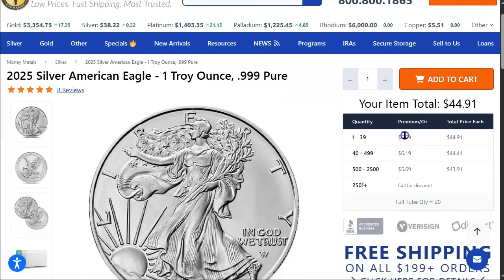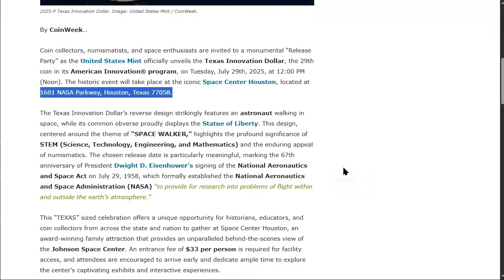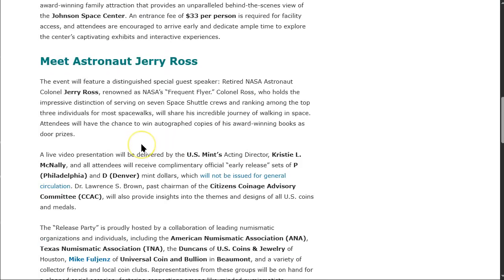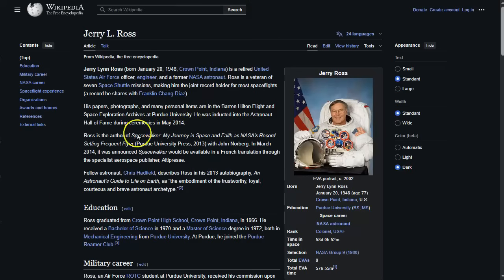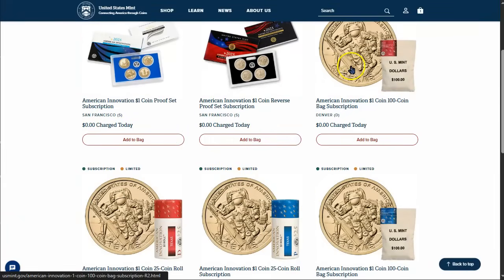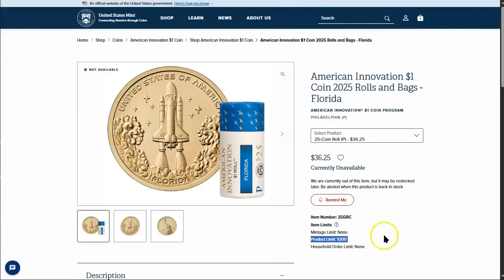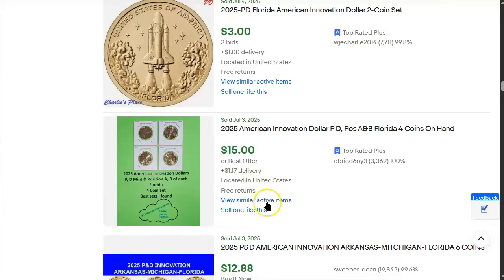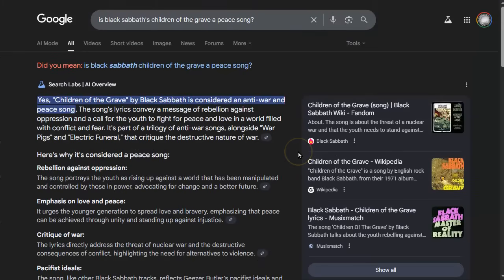US Mint To Hold Release Party Called 'Space Walker' At Space Center Houston For Texas Innovation $1!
Welcome to another episode of Numismatic News & Information by Son of a Silver Stacker! In today's video we go to MONEY METALS to look at the live spot prices!

Texas Innovation Dollar to Launch at NASA Houston with “Space Walker” Celebration

Thumbnail Photo On This Video Is From CoinWeek Article July 14, 2025

Jerry L. Ross WIKI

psalm 34:15
turn from evil and do good, seek peace and pursue it.
*it is our duty to proactively work for peace and turn away from evil.

v=rR1nZLeQl1A&ab_channel=BlackSabbath-Topic

2x2 Double-Pocket Unplasticized Coin Flips Pack of 100

Boen Coin Flips 10 Assorted Sizes 1000Pcs Coin Holders for Colletors The Coin Collection Supplies Include A Mini Stapler The Coin Cardboard Coin Flips for Coin Collection (10 Assorted Size 1000pcs)

Harris Foldaway 16X Pocket Loupe Magnifier Model 1020

LM115 LCD Digital Coin Microscope for Adults and Kids, 5'' Handheld USB Coin Magnifier with Screen, Anti-Shake, Portable 12MP Microscope Camera with 8 LED Lights, PC View, Metal Stand, 1080P Video

US Error Coin: The 2025 Full-Color Illustrated Guide to Finding, Identifying, and Profiting from the Most Valuable Coin Errors | Unlock the Secrets to Finding Hidden Treasures in Your Change Paperback – February 26, 2025

The 2026 Red Book: A Guide Book of United States Coins Spiral-bound – April 8, 2025

The Official "BlueBook" Handbook of United States Coins 2025 (Handbook of United State Coins) Paperback – May 14, 2024

L LIKED 30 Assorted Preformed Coin Wrappers & 5 Coin Sorters Tubes, Color-Coded,Easy to Load

Uncle Paul Coin Binder Sheets for 2" x 2" Cardboard Holders - 200 Pockets for Coin Flips Compatible with Coin Collecting Binder of 4-Ring(A4 Size), 3-Ring(Letter Size) 10 Sheets CS38

Hayvenhurst Wallet For Men - Reinvented Design Men's Wallet - Slim, Minimalistic & Seamless, Blocks RFID Scanners with a Money Clip (Carbon Fiber)

Unidapt Universal Travel Adapter One International Wall Charger AC Plug Adaptor with 5.6A Smart Power and 3.0A USB Type-C for USA EU UK AUS (UA-101, Blue)